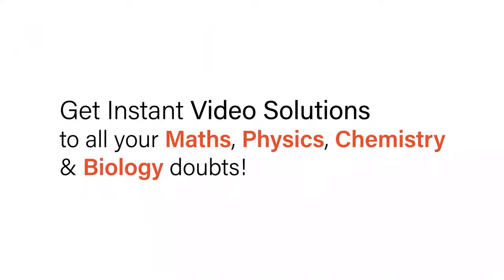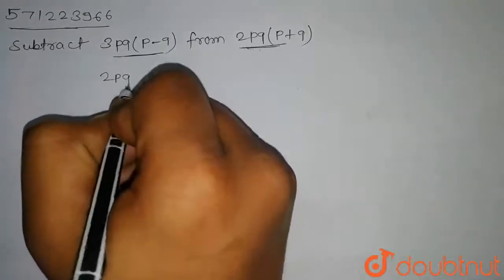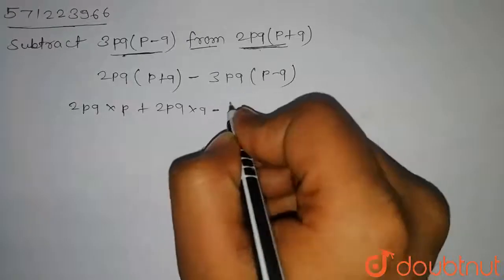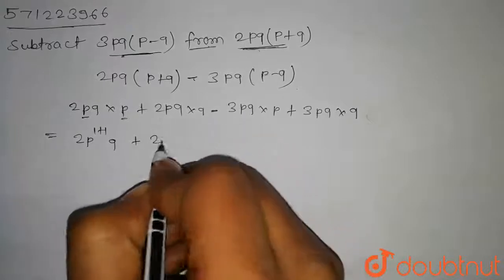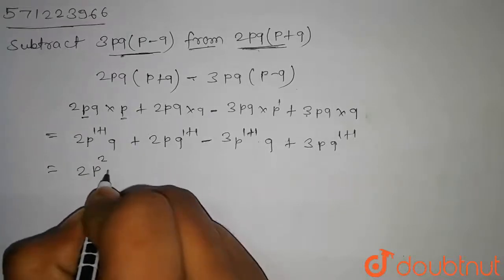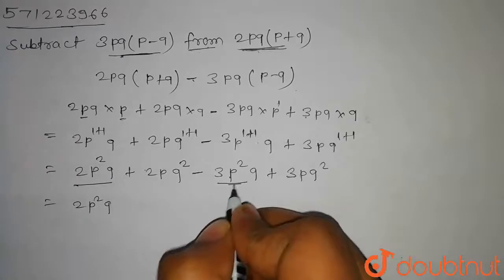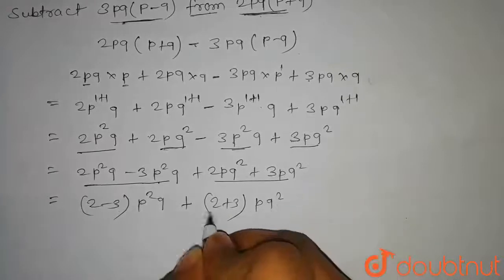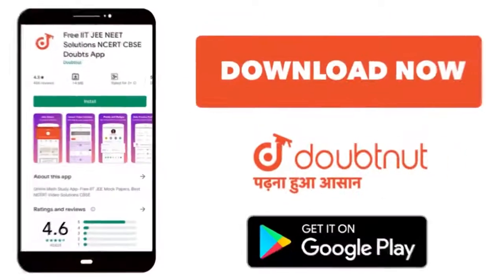Subtract 3pq(p-q) from 2pq(p+q) | 8 | ALGEBRAIC EXPRESSIONS AND IDENTITIES | MATHS | NCERT ENGLI...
Subtract 3pq(p-q) from 2pq(p+q)
Class: 8
Subject: MATHS
Chapter: ALGEBRAIC EXPRESSIONS AND IDENTITIES
Board:CBSE

👉 Have Any Query? Ask Us.